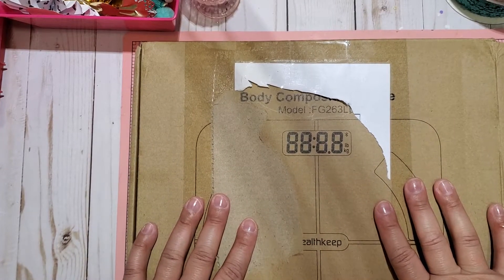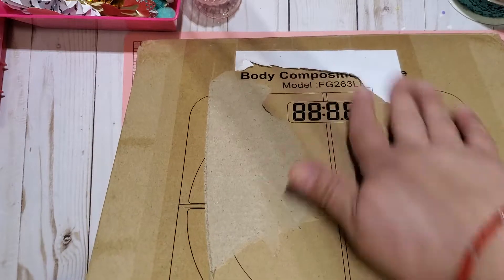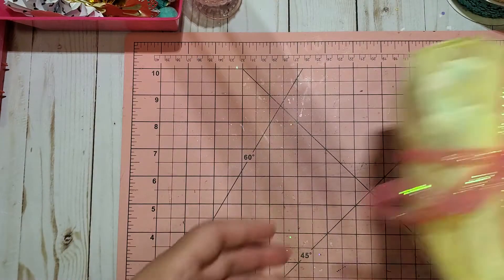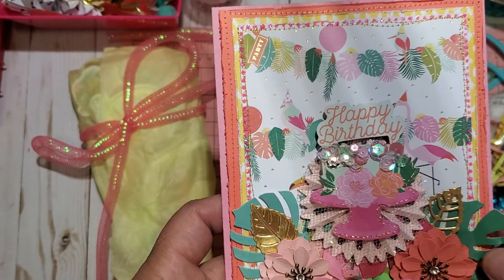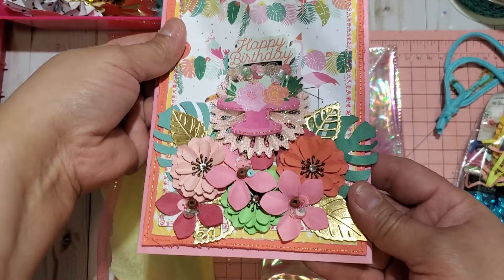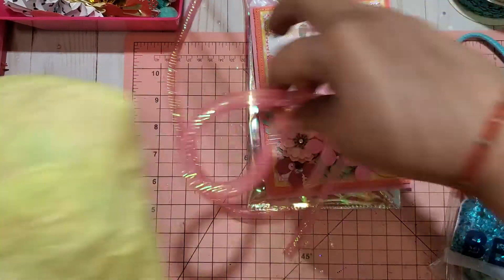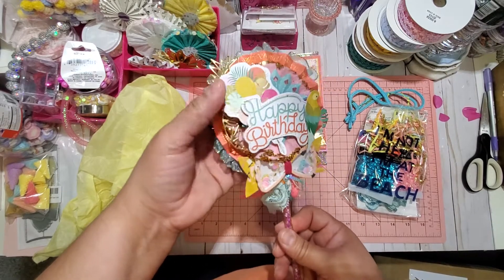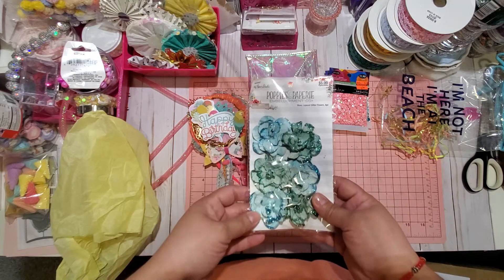Birthday Challenge entry received